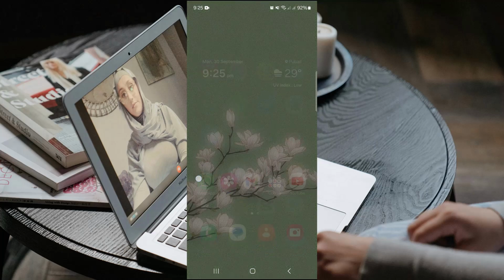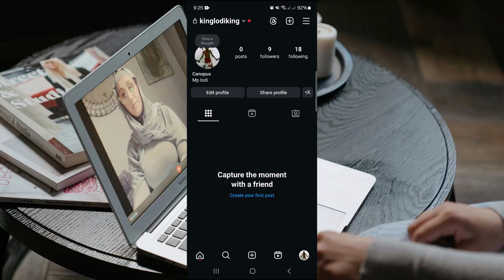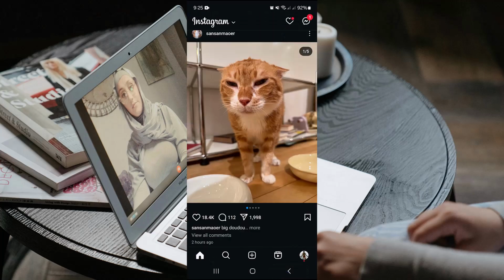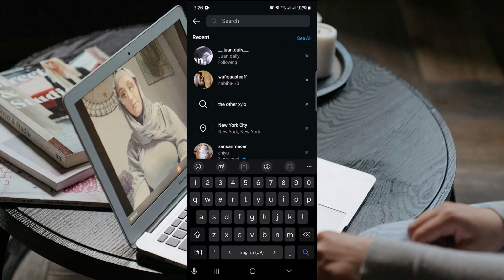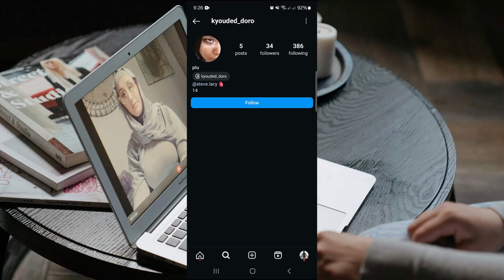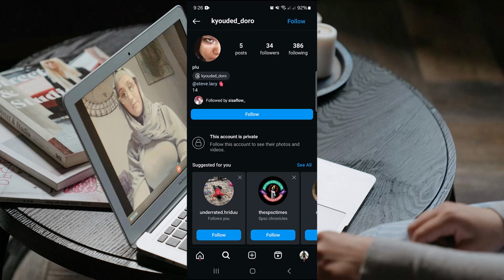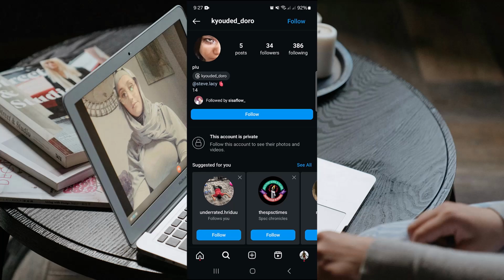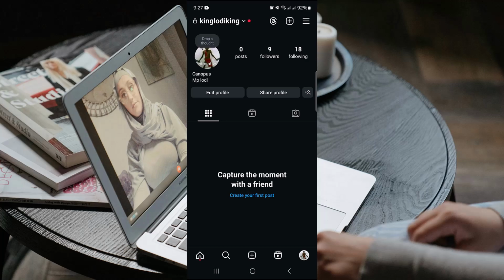How To See A Private Account On Instagram - Full Guide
Do you want to know How To See A Private Account On Instagram ? Then this is the video for you!

This is a step-by-step tutorial on how to view private instagram accounts  full guide on this.